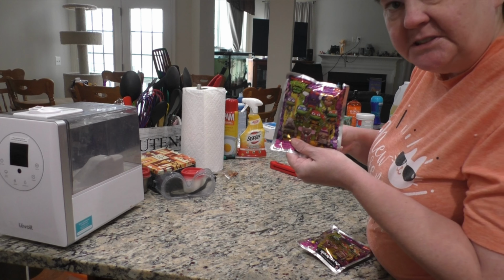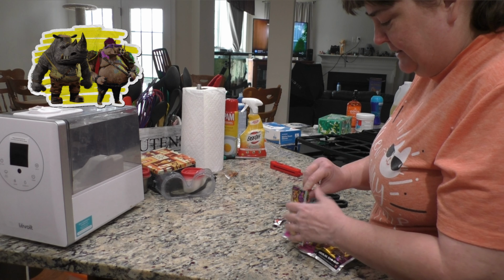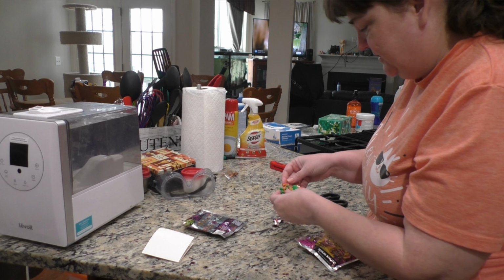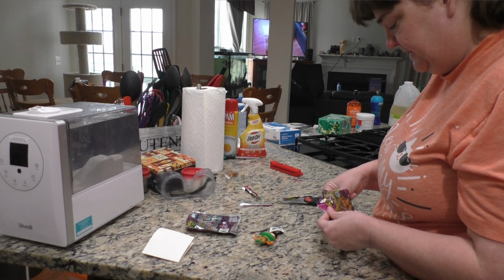Teenage Mutant Ninja Turtles Mutant Mayhem Blind Bags! 🐢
I unbox to of these tmnt blind bags!